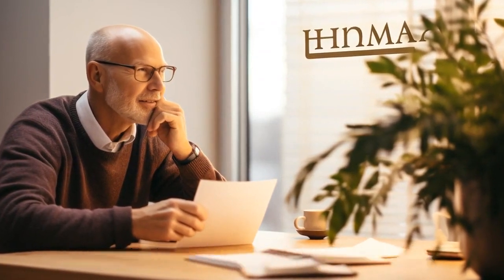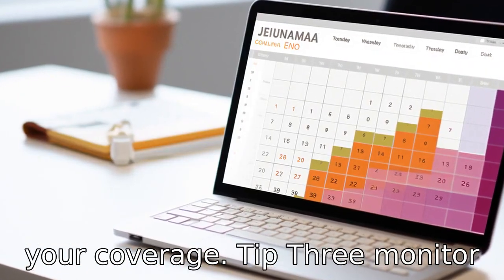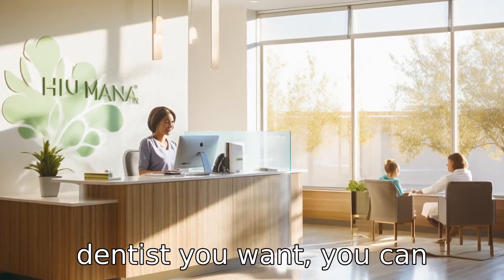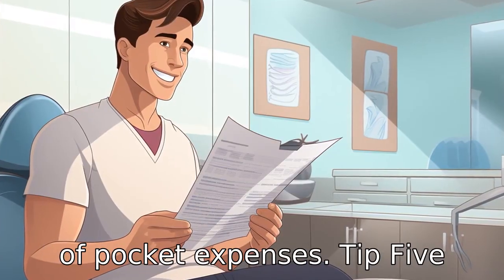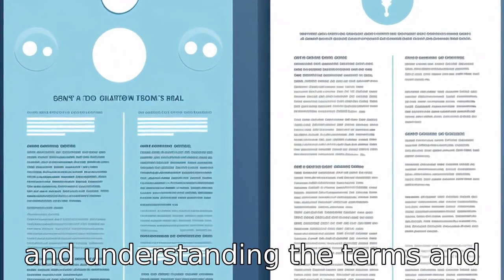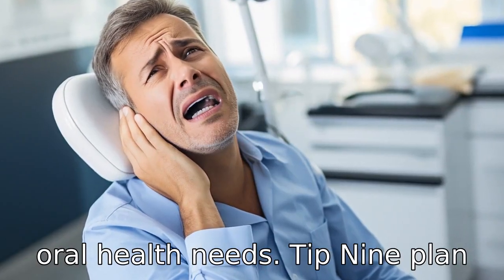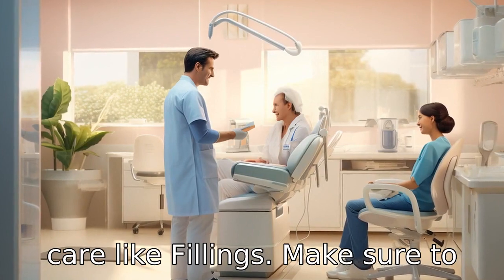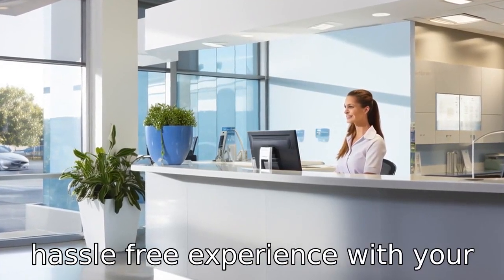11 Tips On Humana Dental For Seniors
Find the perfect fit for your dental health needs with our top tips for navigating Humana's senior dental insurance plans. Learn the essentials of each plan, become a pro at maximizing your benefits, understand waiting periods, annual max payouts, and optional benefits. Discover why preventive care and a trusted network dentist can save you money. Get insights into policy details, medication considerations, and the importance of emergency and routine restorative coverage. Lastly, don't overlook the value of stellar customer service for a hassle-free experience. Your smile matters, and we're here to help ensure it shines for years to come.